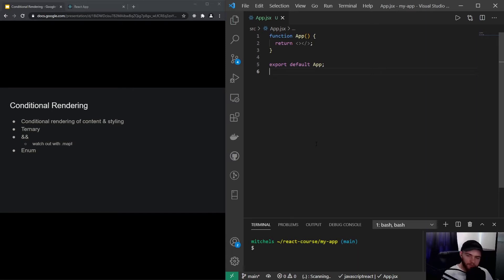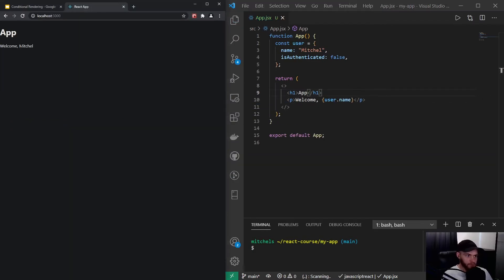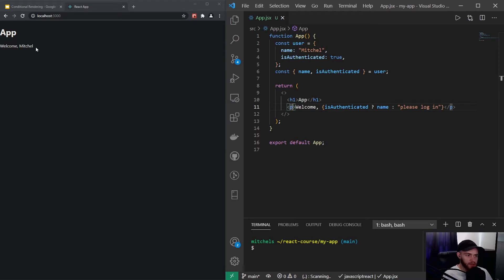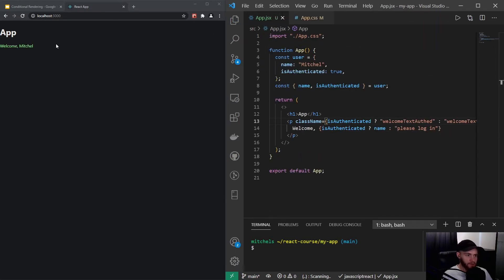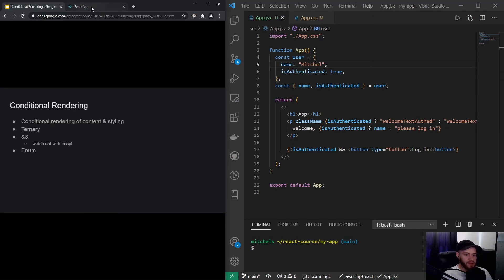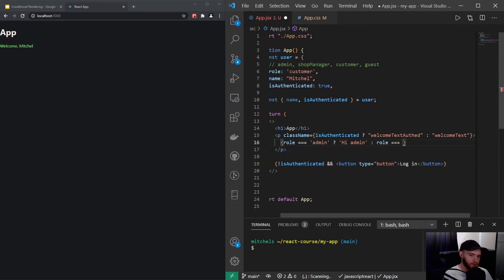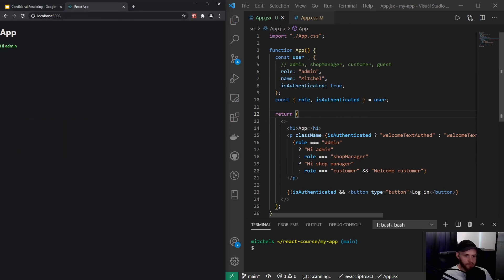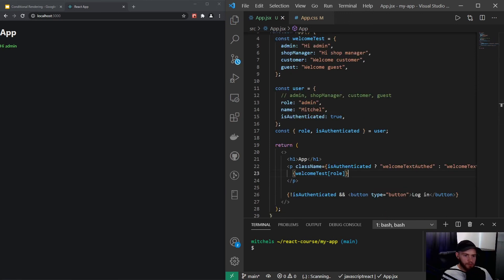React Course - Fundamentals - Conditional Rendering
Learn how to Conditionally Render content in React.